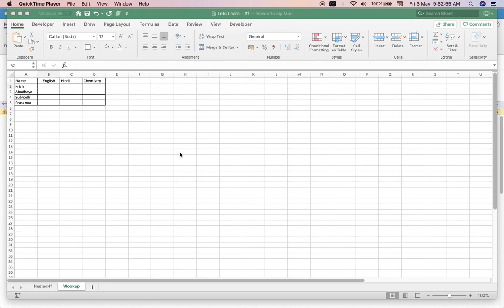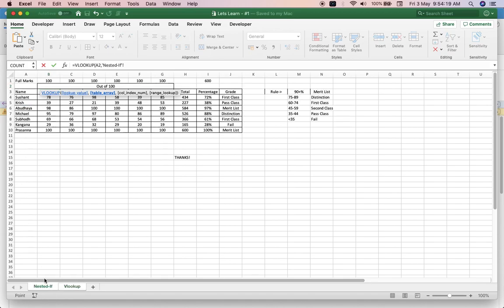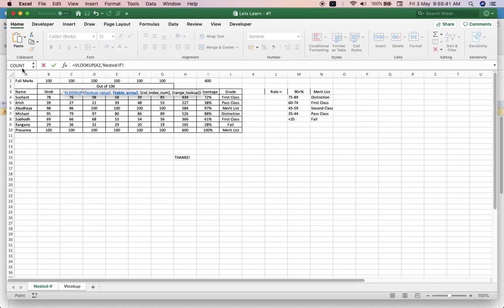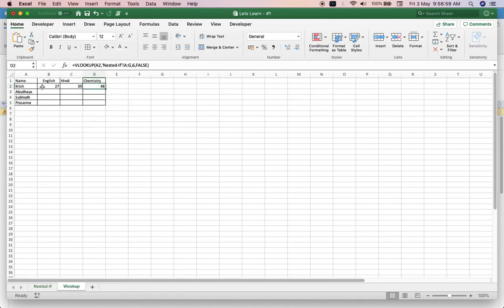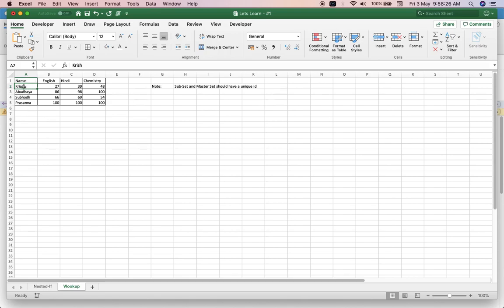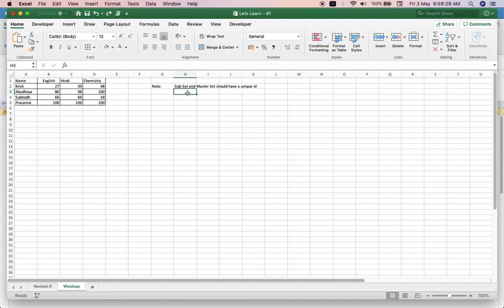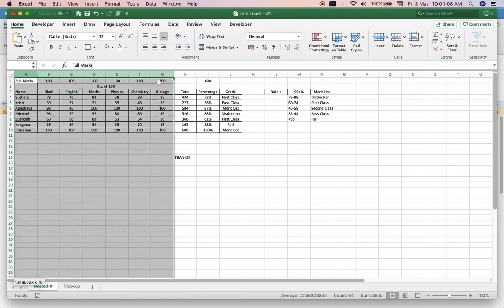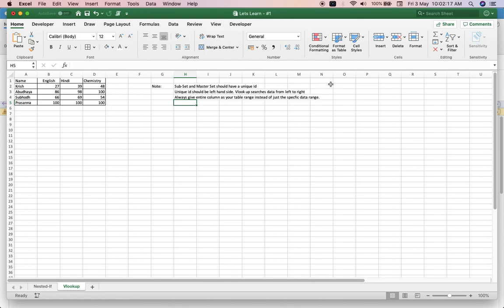Excel - Vlookup - Dos and Donts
Understand Vlookup function. Also, the Dos and Donts of how to write the function